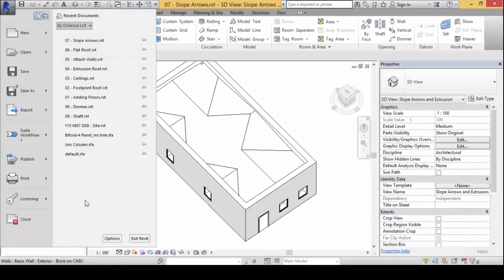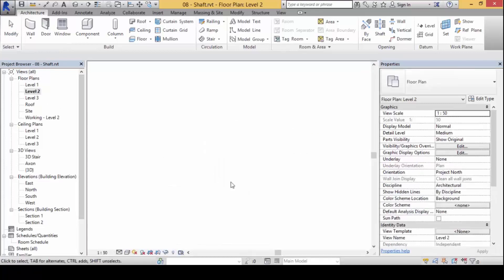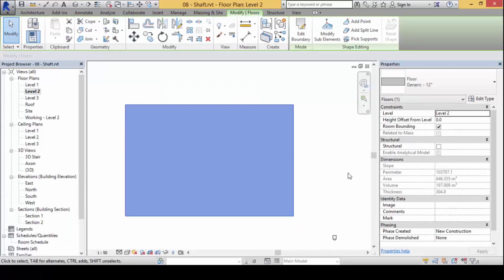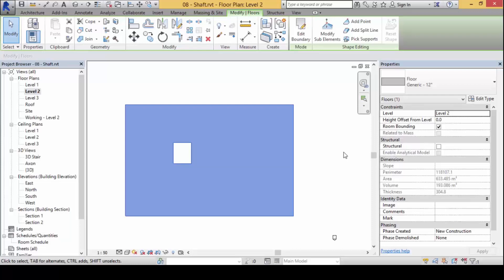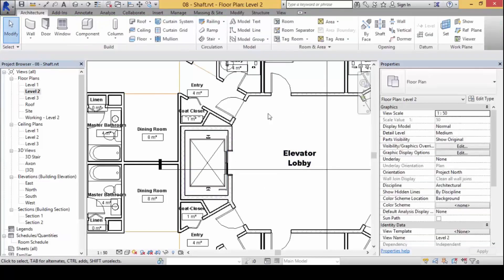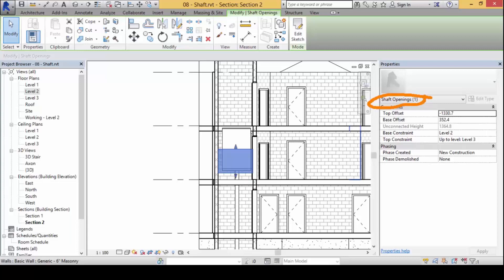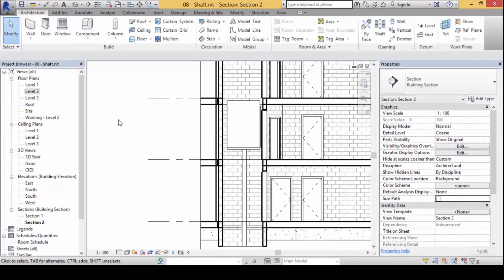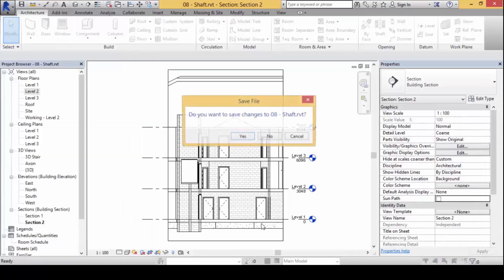How to Create an Opening Shaft in Revit